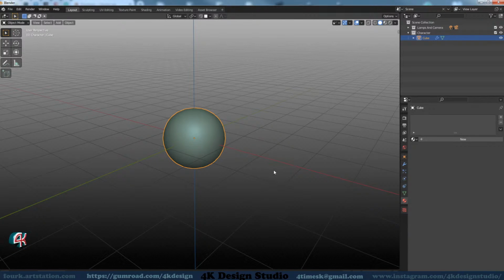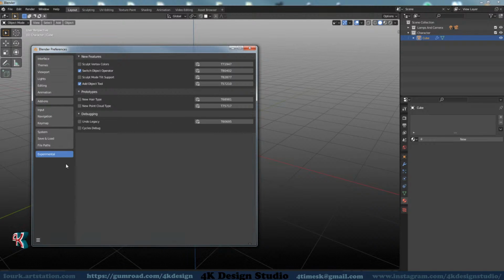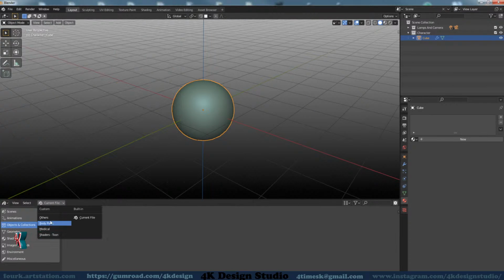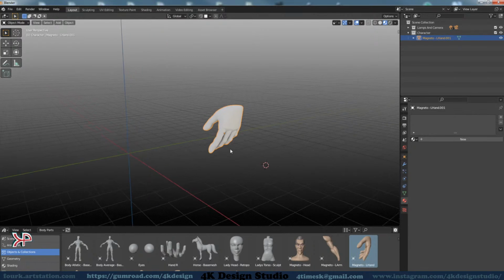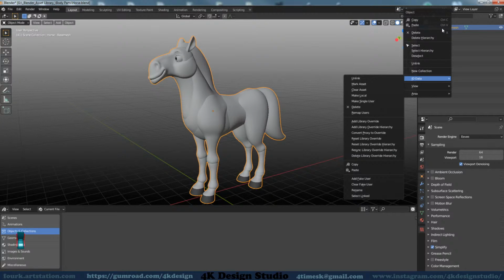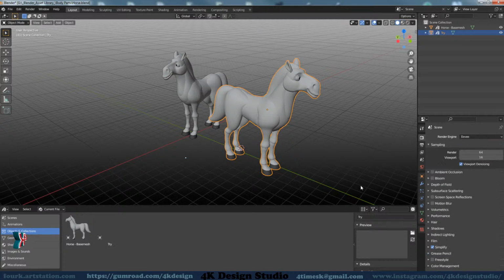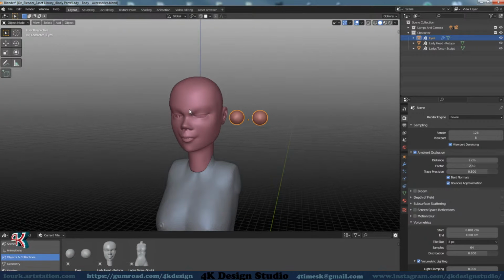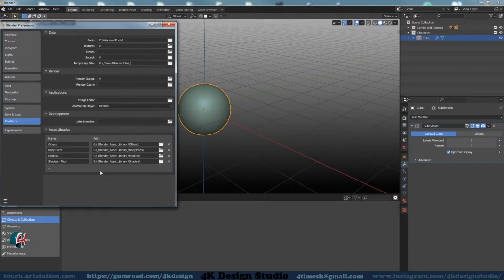Blender 2.92 - Asset Browser Setup